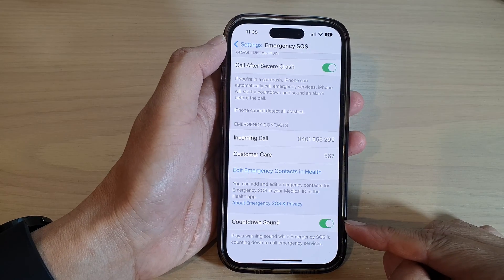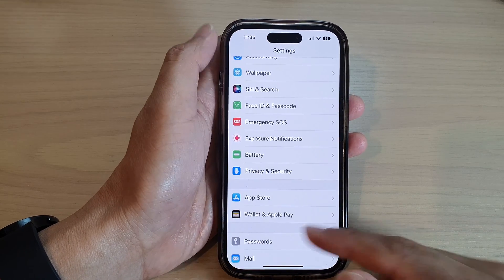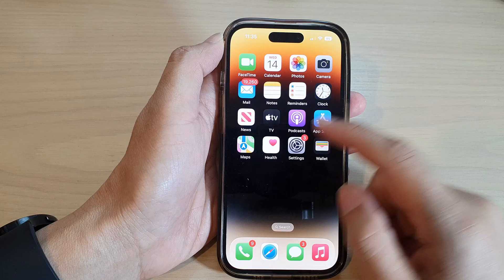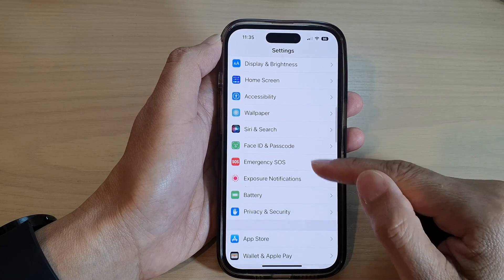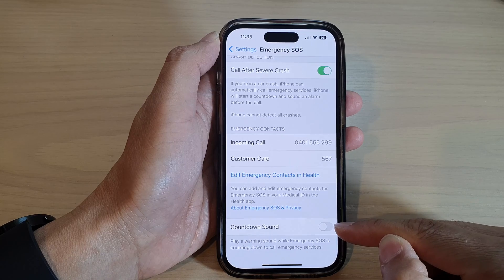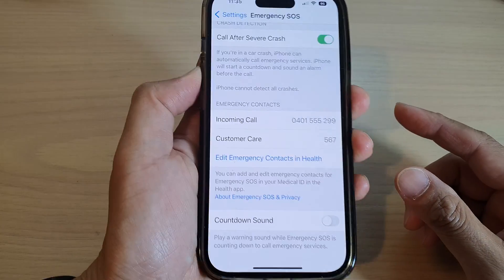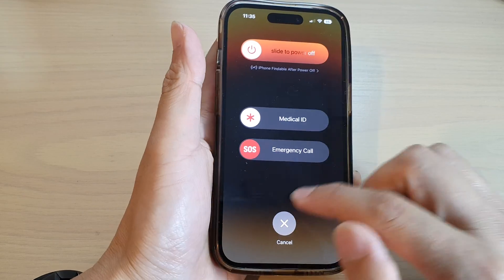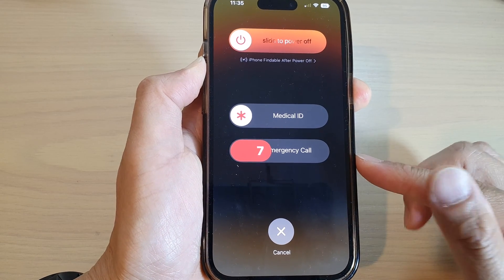iPhone 14/14 Pro Max: How to Turn On/Off Emergency SOS Countdown/Warning Sound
Learn how you can turn On/Off Emergency SOS Countdown / Warning Sound on the iPhone 14/14 Pro/14 Pro Max/Plus.